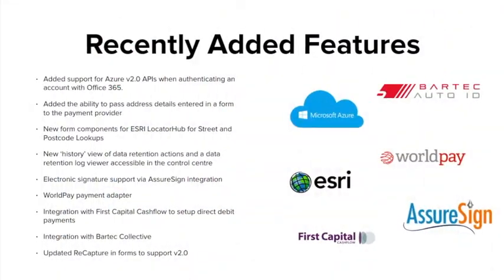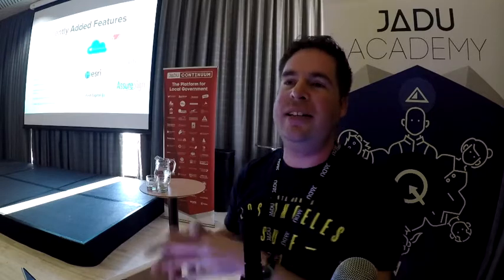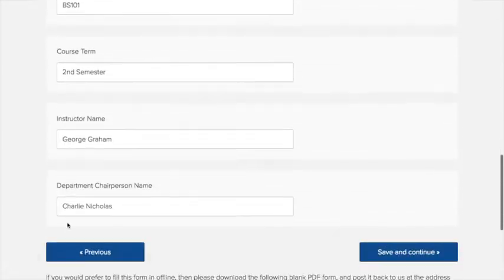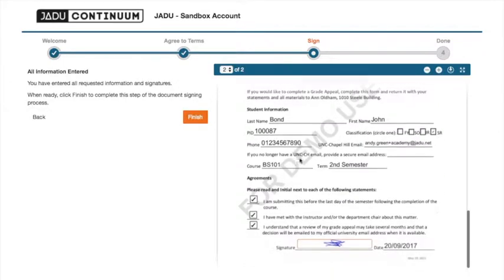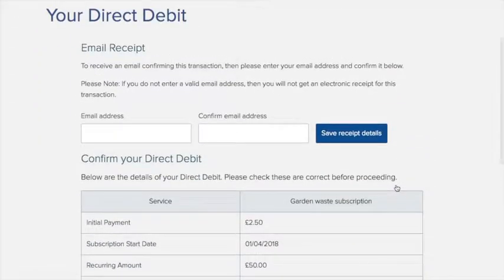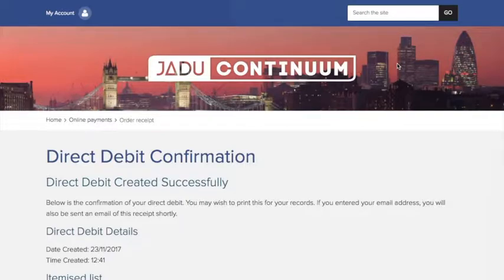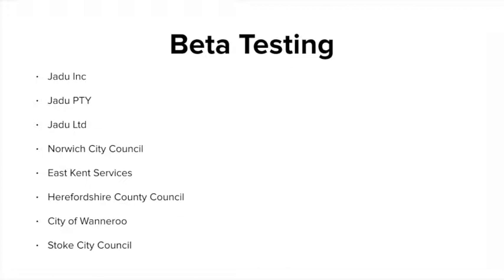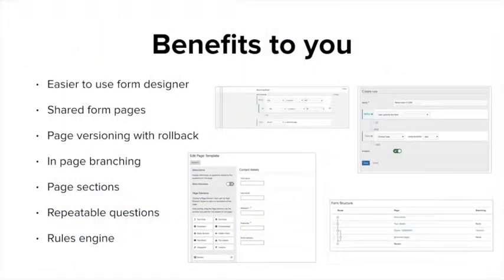Product Update on Continuum XFP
by XFP product owner, Andy Green.